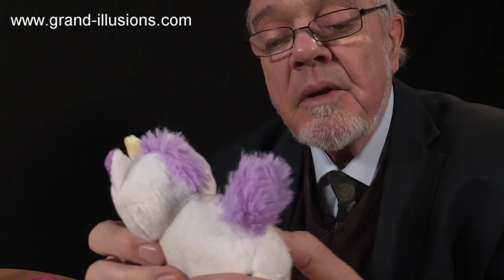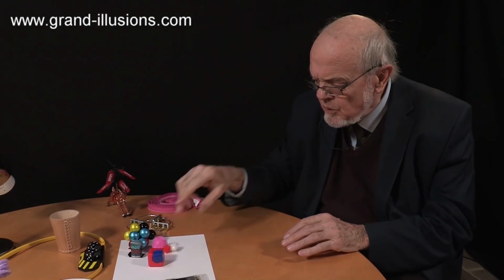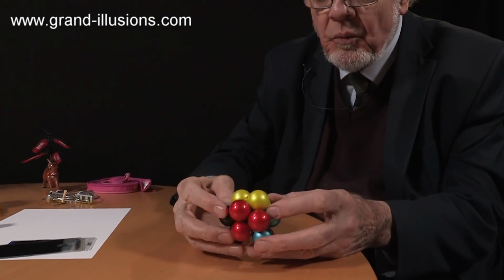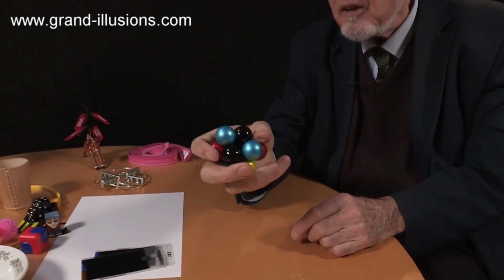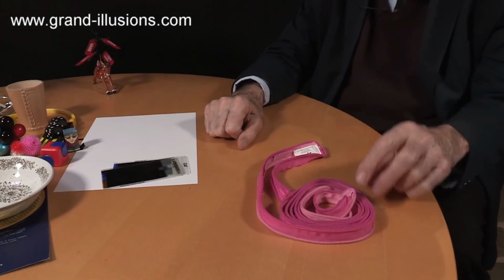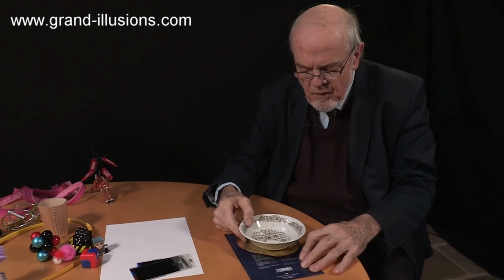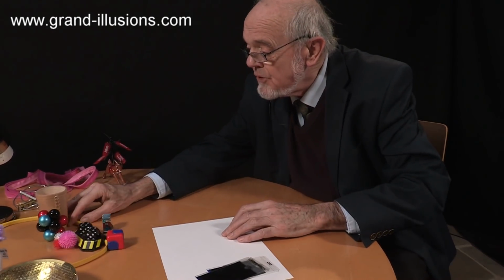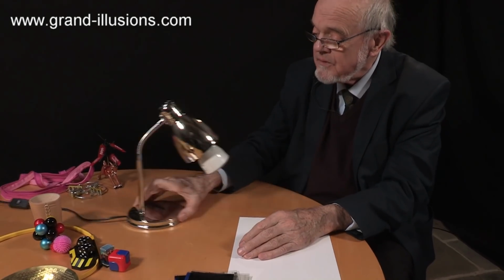Tim's 2018 Trip to New York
Every February, Tim heads for the New York Toy Fair to see what new ideas are on display. Quite a few of the toys won't be available commercially for months yet - many of them won't appear in the shops until the autumn. But there are normally some samples that Tim can buy, and while he is in New York he also pops into some of his favourite shops, and he always comes back to the UK with an interesting collection of new items to demonstrate.